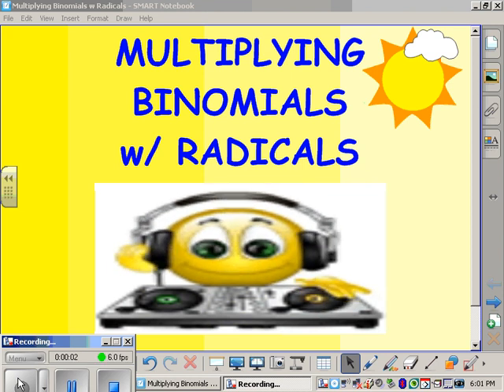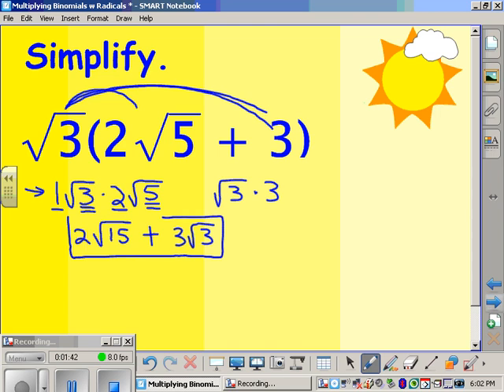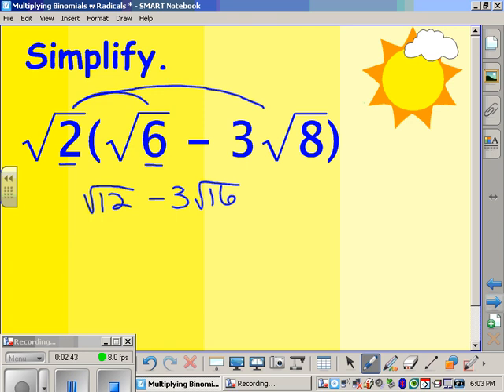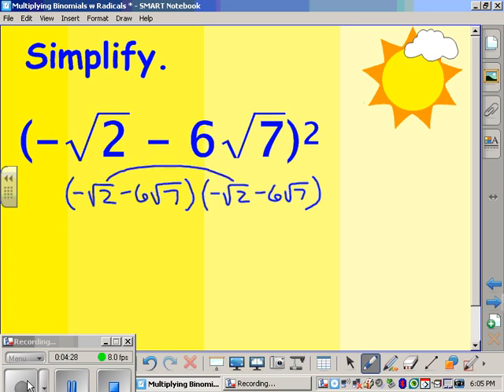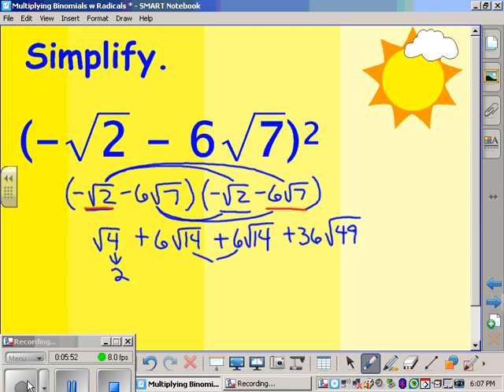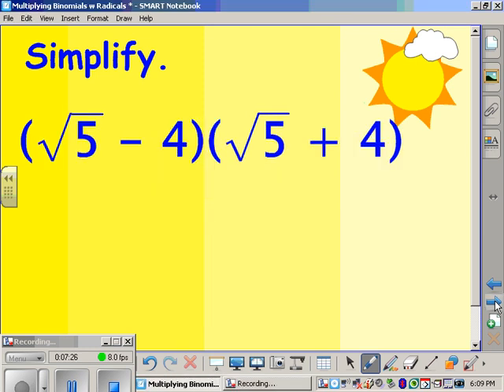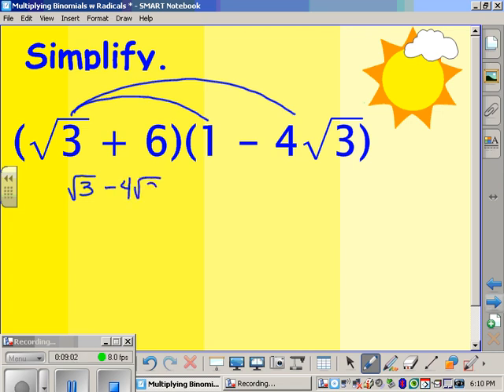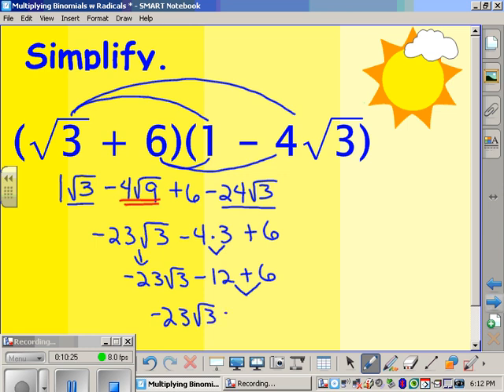Mult Bin w Radicals